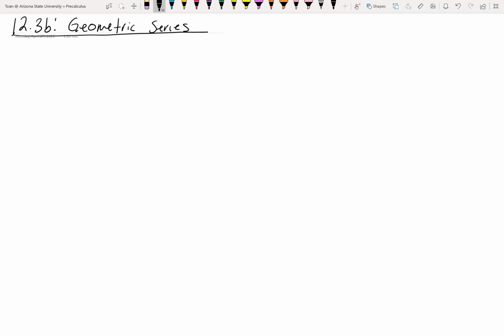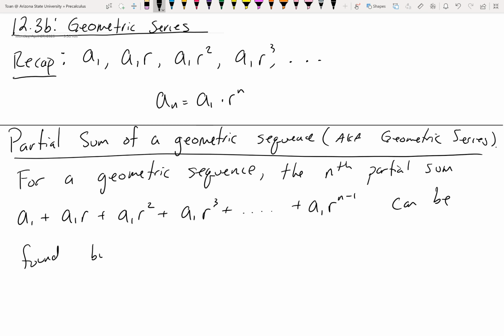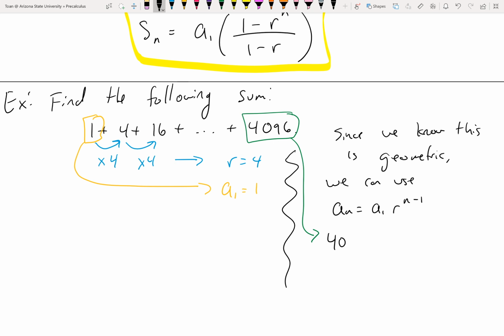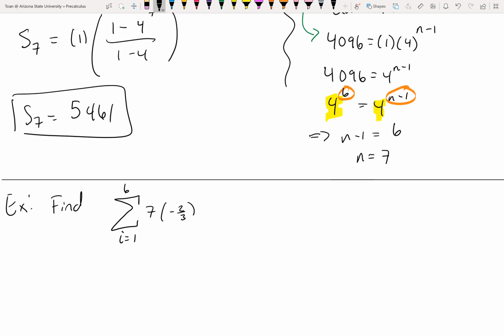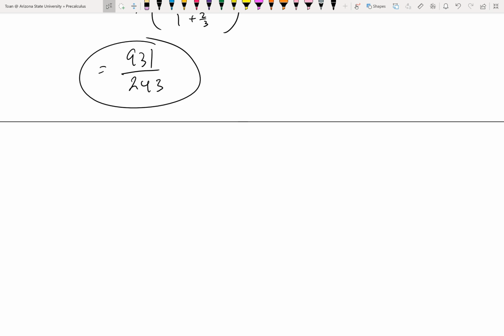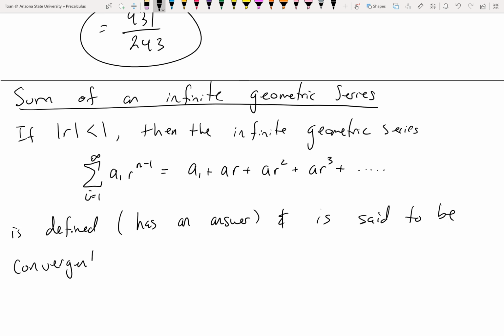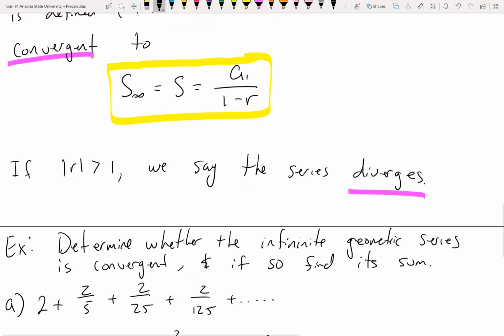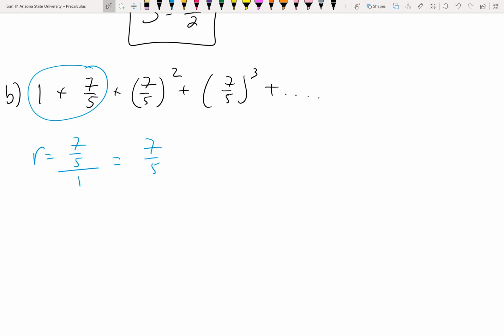PC 12.3b Geometric Series